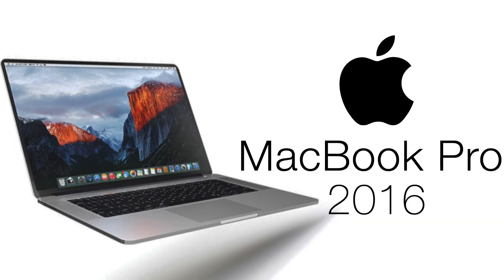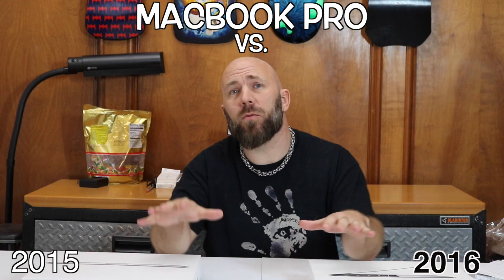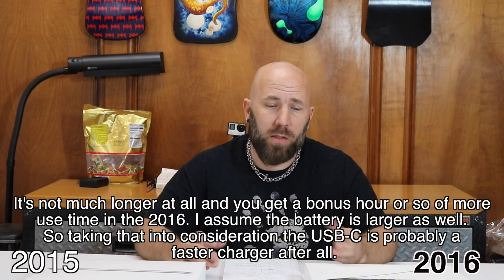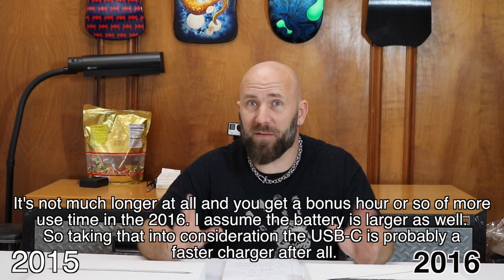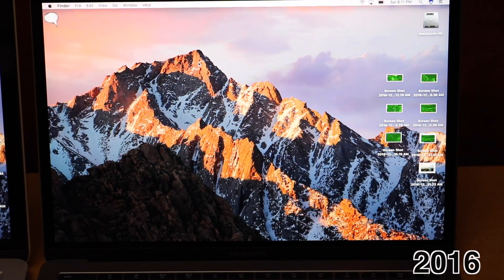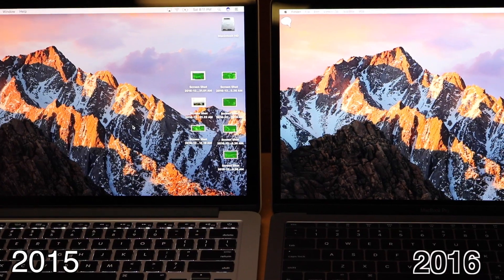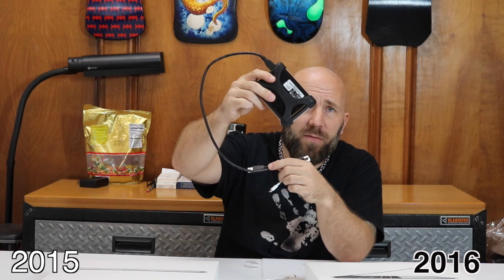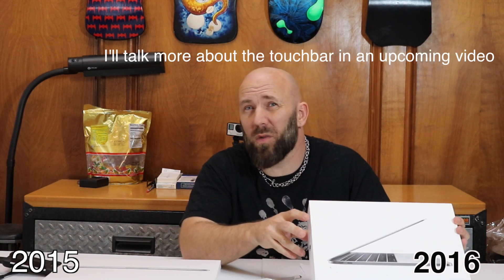2016 13" Macbook Pro Vs 2015 13" Macbook Pro - Quick Thoughts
i am working on a few different videos putting these base model 13" Macbook pros to the test. This is a quick 1st thoughts comparing the 2016 and the 2015 base model.

I will also be posting a one month with the non touch bar 13" macbook detailed review soon as well.

I am listing links to equipment i use and equipment i plan to get one day. any clicks on any of the links helps. Purchases  from the links help me continue these videos.  -  Thank you

current list of equipment -
- 64 Micro SD card
- 64GB SD card
- Chargeable AA Batteries
- Awesome carry bag for Mavic Pro

- Canon T6i
- Rode mic
- Flex tripod
- GoPro hero 5
- Canon 70d
- Canon G7 X
- Phantom 4 PRO drone
- super thin iphone case
- iphone case card holder